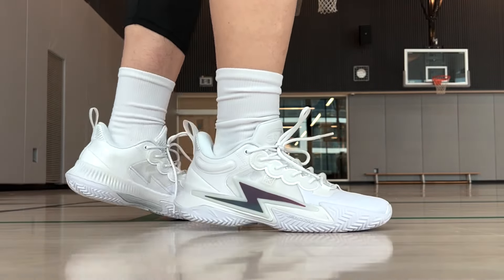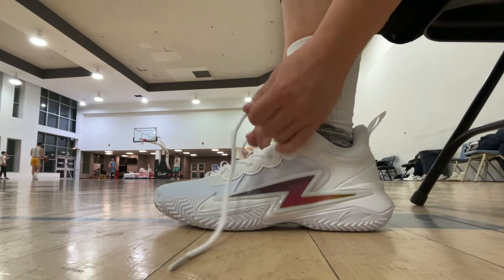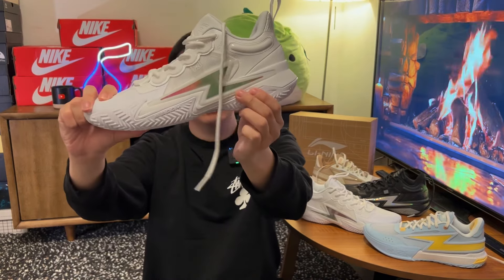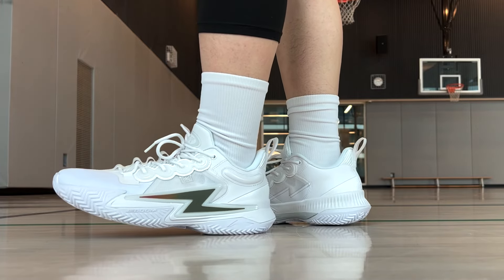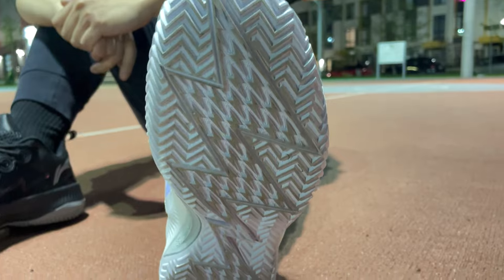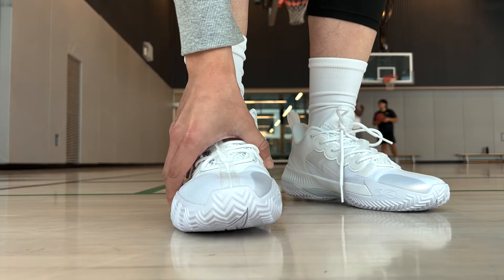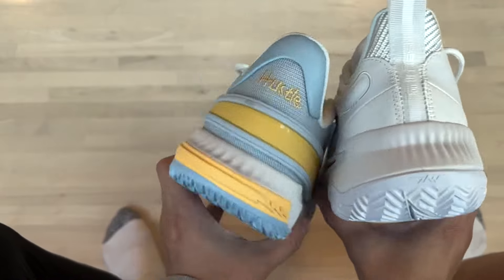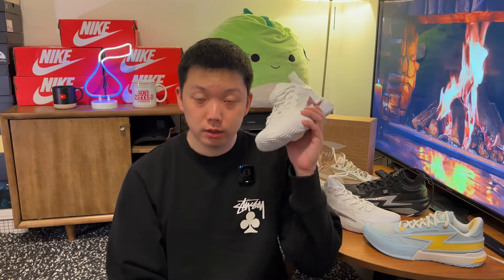Way of Wade’s Son of Flash vs Flash: Which One is Better??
In this video we compare two uniquely solid performers from Way of Wade - Son of Flash vs Flash:

Cushion - Son of Flash
Traction & Durability - Tie
Material - Son of Flash
Fit - Half Size Up (both)
Breathability - Flash
Weight - Flash (lighter)
Stability & Support - Son of Flash
Overall comfort - Son of Flash

Let me know which one you’d rather have in the comments!